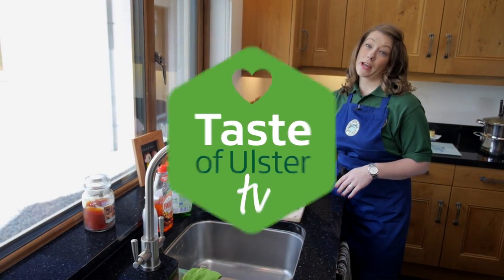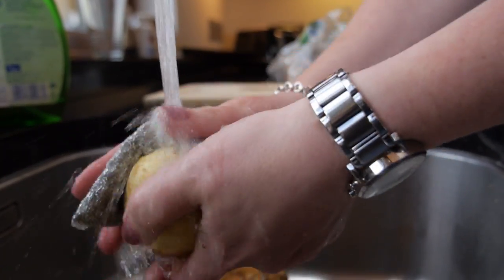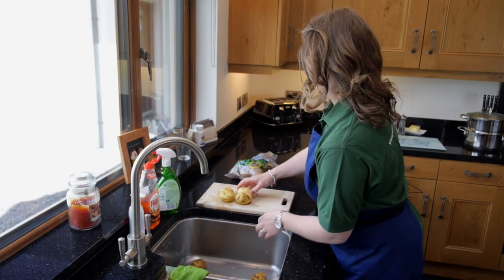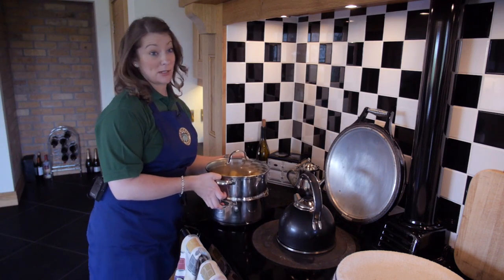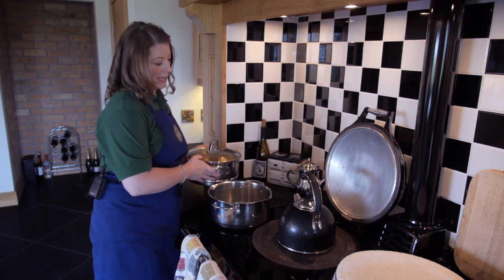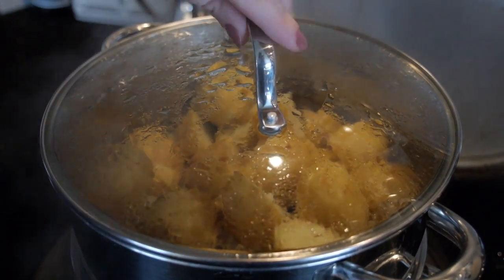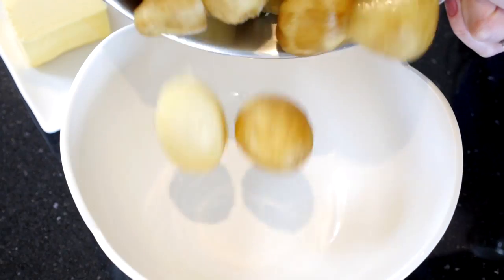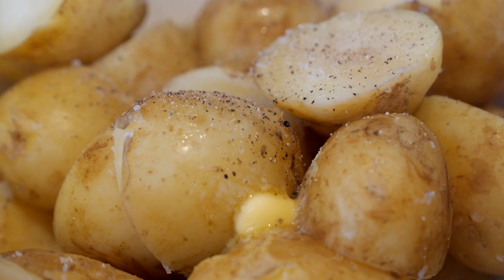How to Steam Comber Earlies